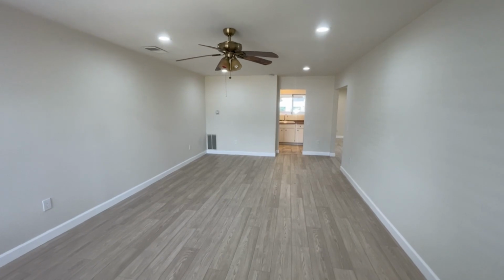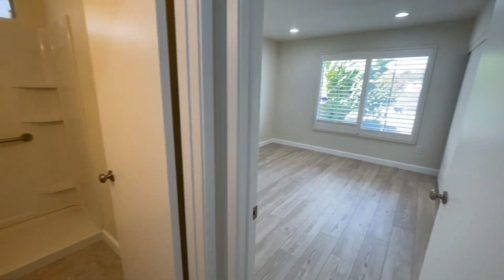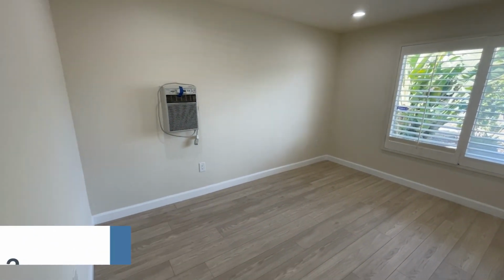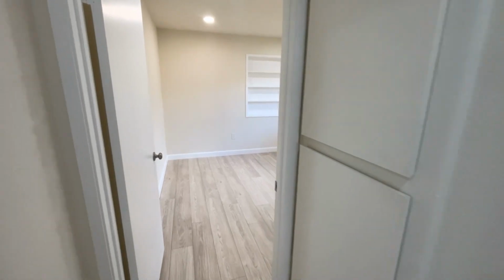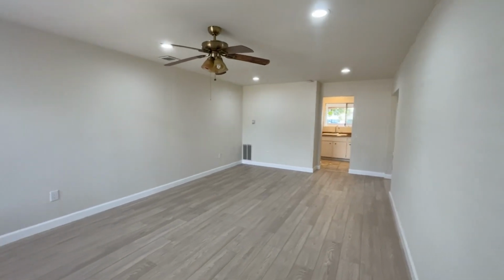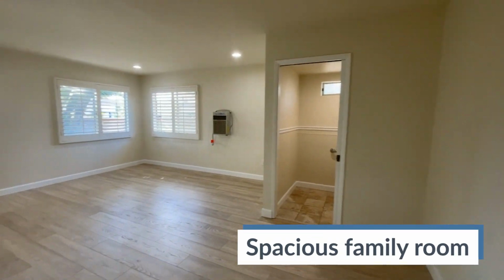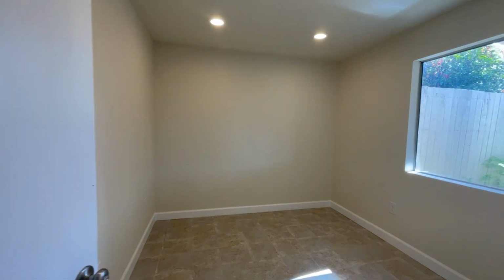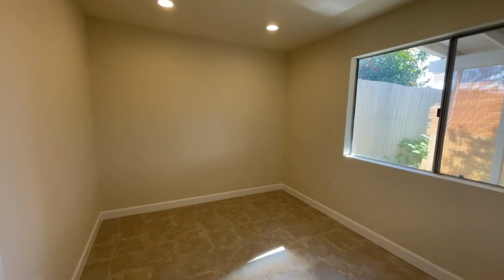4749 Westridge Dr, Oceanside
Welcome to your newly renovated haven in Oceanside's 55+ community of Peacock Hills!
- 2 bedrooms | 1.5 bathrooms | 1,114 sqft
- New flooring, recessed lighting, and a fresh coat of paint
- Additional flex space
- Direct access to the 1-car garage
- In-home laundry
- Just minutes from the beach!

This home is priced at $524,995.

- Dave